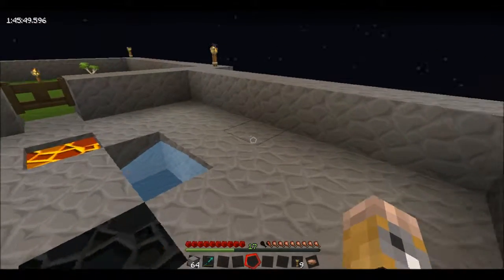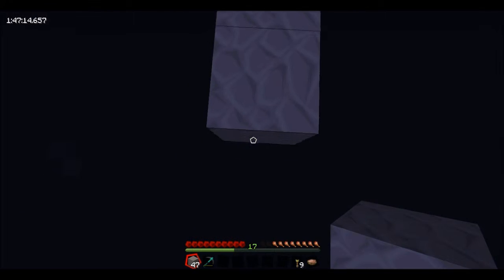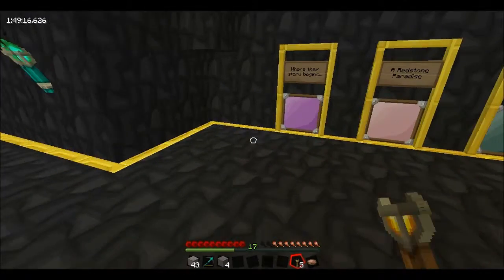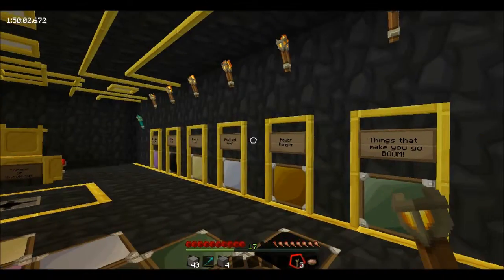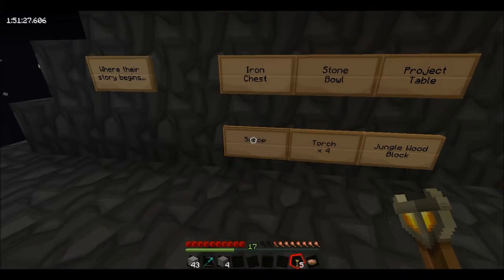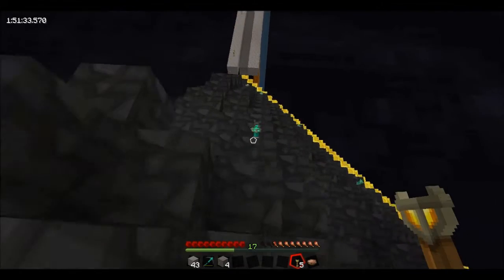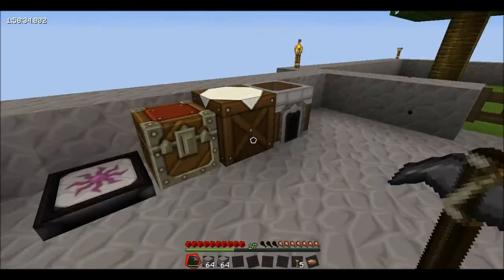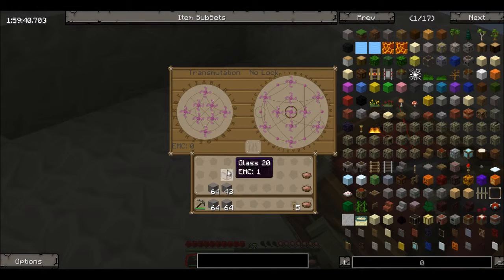LegitNeek Plays Feed The Beast Insanity Bonus Map - Episode 3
The third episode of my new series playing the Feed The Beast Insanity Bonus Map.

Custom Sphax Texture Pack put together by myself can be found